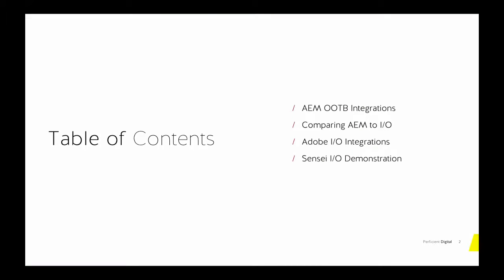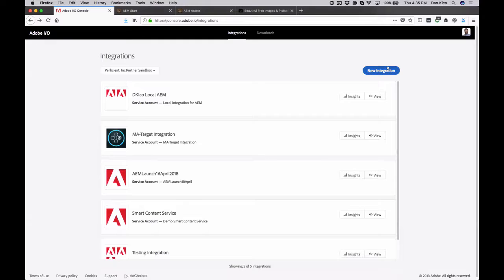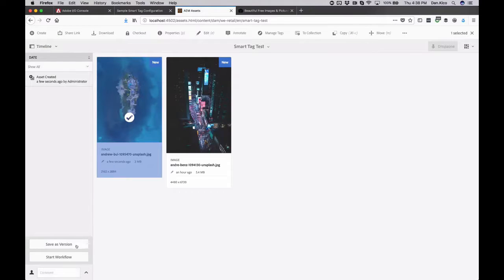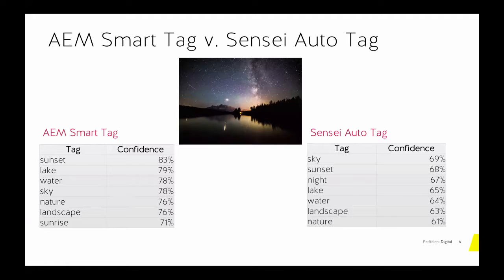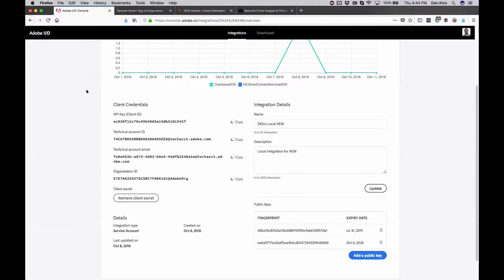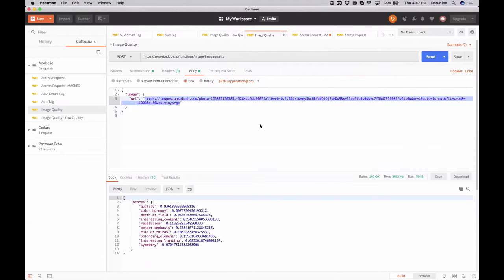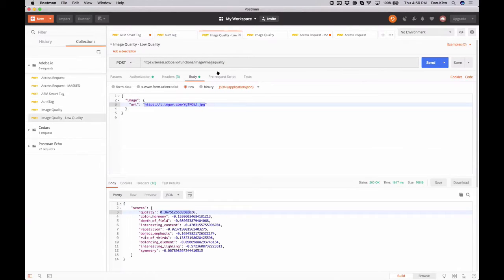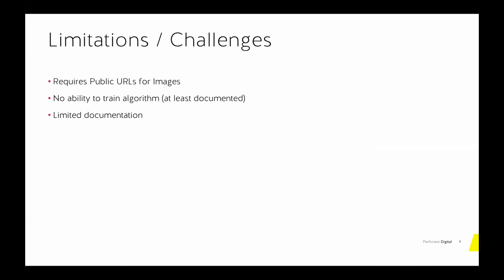Sensei / AEM Smart Tag Demo - October 2018 AGC / AEM Best Practices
Dan Klco from Perficient/Digital demonstrates a developer's view of AEM's Smart Tags and Adobe Sensei via the Adobe I/O framework. Includes insights into how the two different AI frameworks differ and a quick demonstration of each.